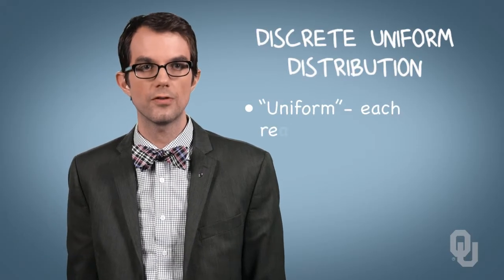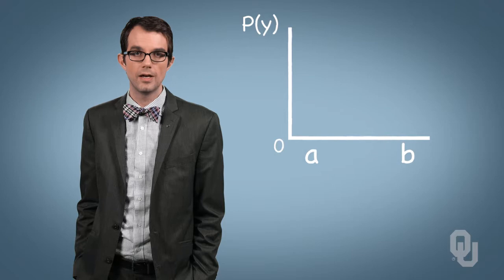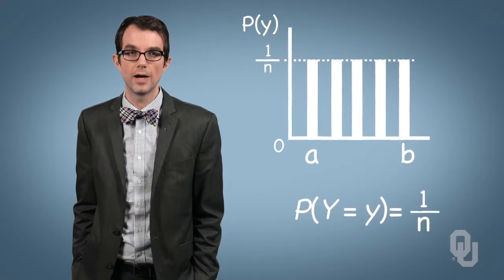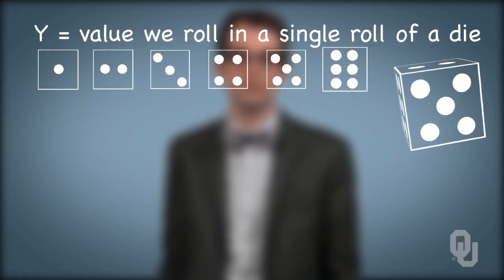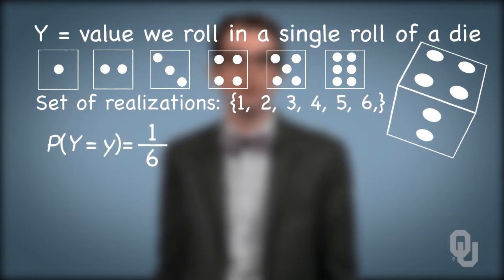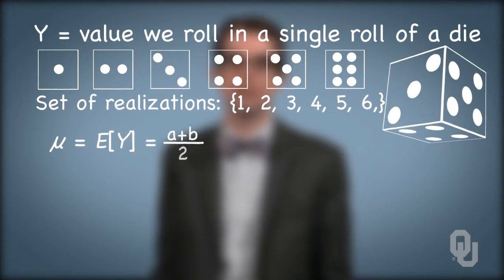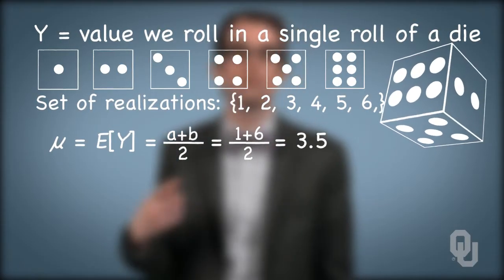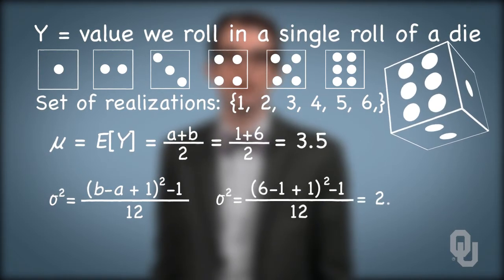3.7.1. Discrete Uniform Probability Distribution